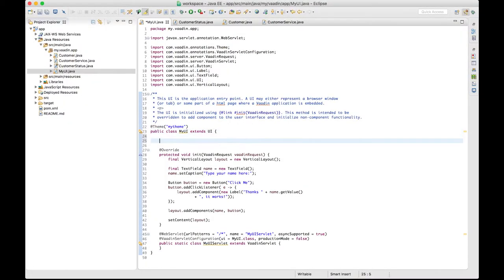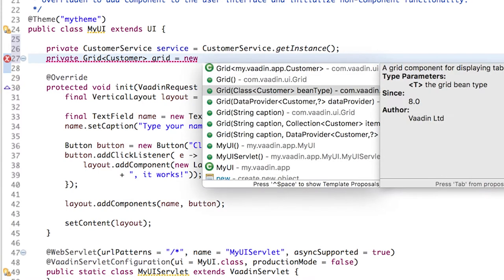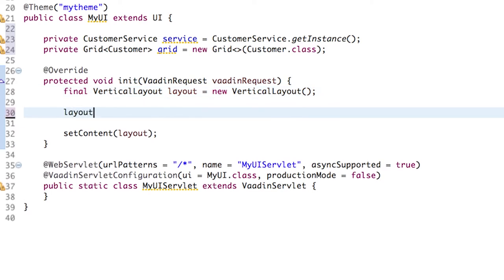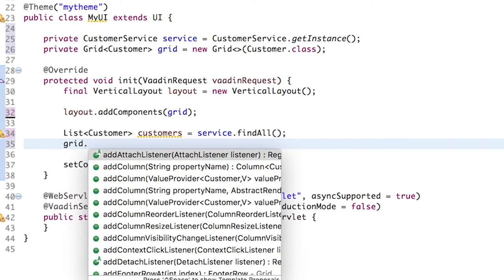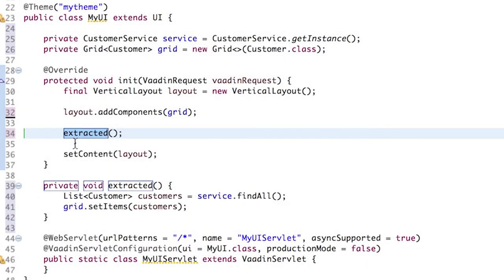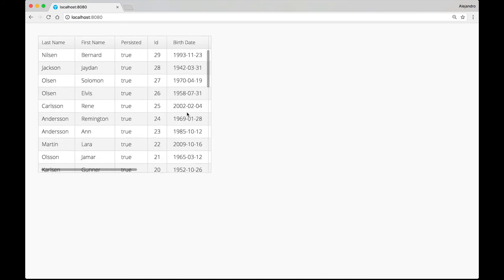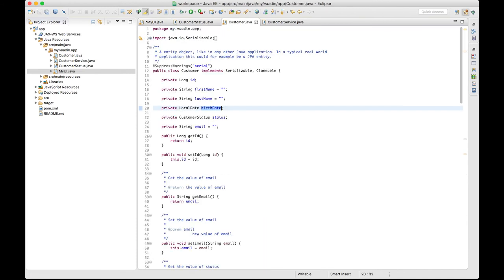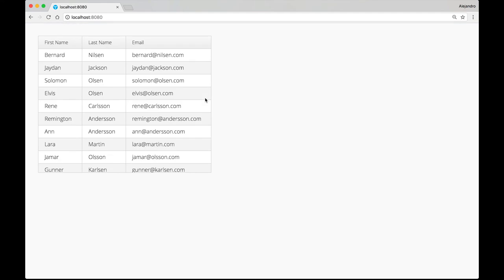Vaadin tutorial: Listing entities in a Grid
In this step of the tutorial, Alejandro Duarte shows how to render a list of entities or domain objects in a Grid component.